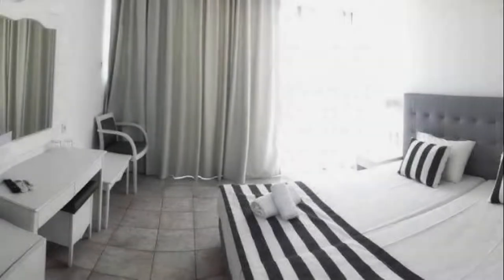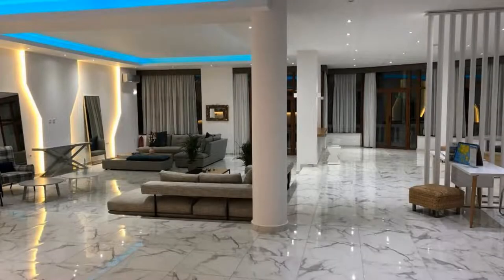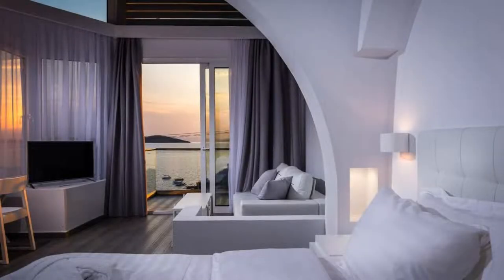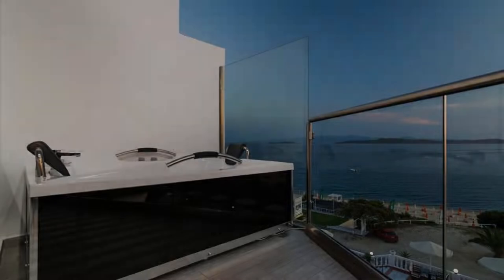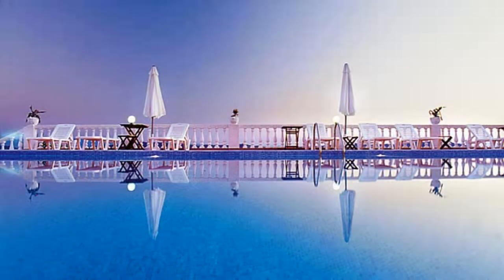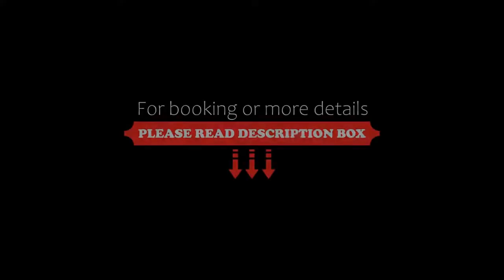Hotel Akti Ouranoupoli Beach Resort, Ouranoupoli, Greece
About Property:
You're eligible for a Genius discount at Hotel Akti Ouranoupoli Beach Resort! To save at this property, all you have to do is sign in.
The beachfront Hotel Akti Ouranoupoli Beach Resort is situated on one of the loveliest beaches in Chalkidiki, offering views of Ammouliani and Sithonia. It features a beautiful pool and a 24-hour front desk.
All rooms at Akti Ouranoupoli have a balcony with view to the sea, the pool, or the garden. A TV with sat...
Property Type: Hotel
Address: Main Street, Ouranoupoli, 63 075, Greece
Searching For
1. Hotel Akti Ouranoupoli Beach Resort - Ouranoupoli - Greece
2. Hotel Akti Ouranoupoli Beach Resort - Ouranoupoli - Greece Address
3. Hotel Akti Ouranoupoli Beach Resort - Ouranoupoli - Greece Rooms
4. Hotel Akti Ouranoupoli Beach Resort - Ouranoupoli - Greece Amenities
5. Hotel Akti Ouranoupoli Beach Resort - Ouranoupoli - Greece Offers and Deals
Audio Credit:
Track Title: Blank Slate
Artist: VYEN